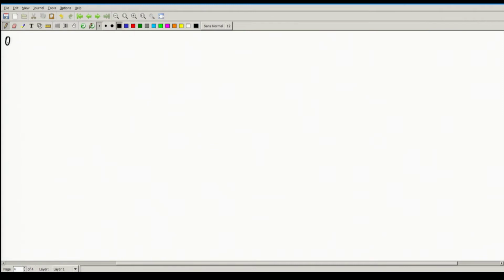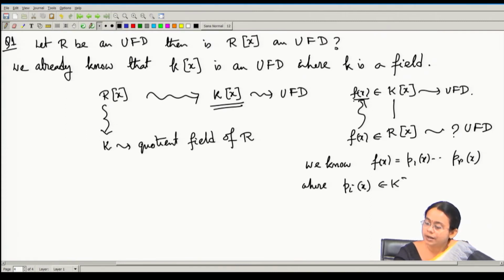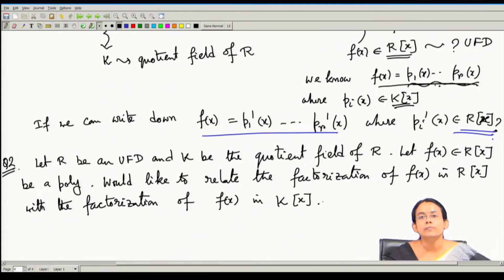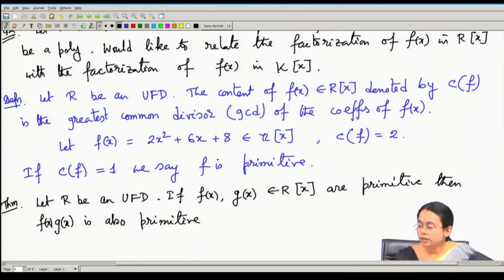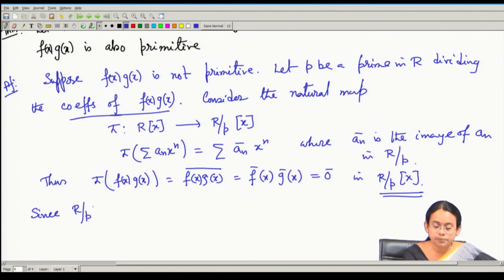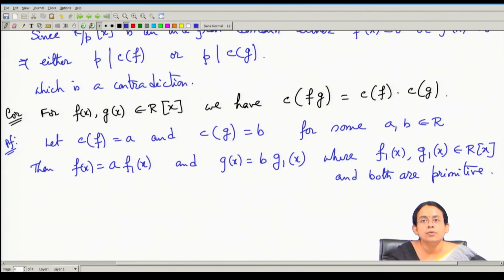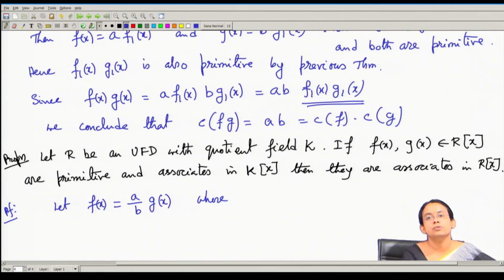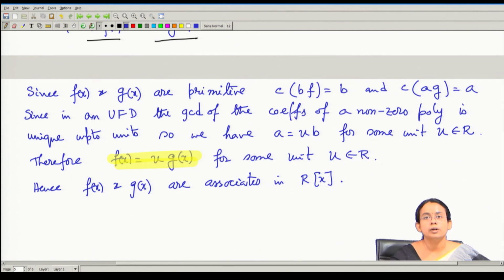Lecture-24 : Polynomial Rings over UFD